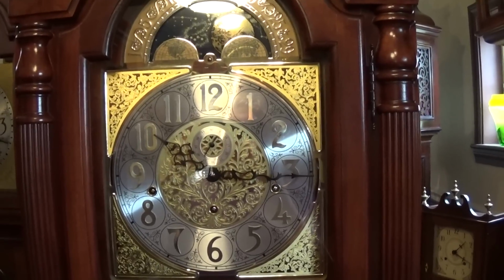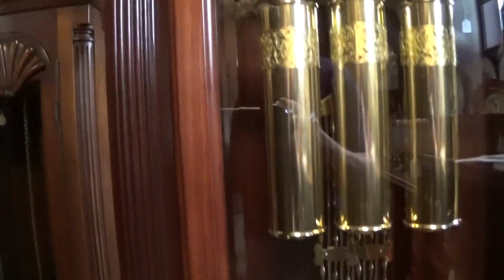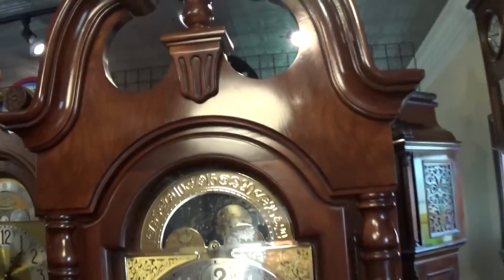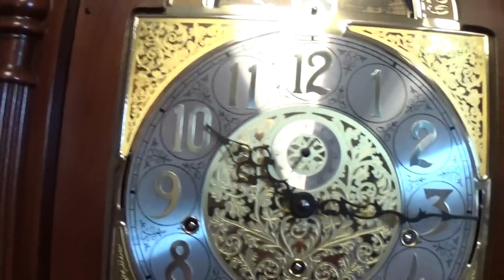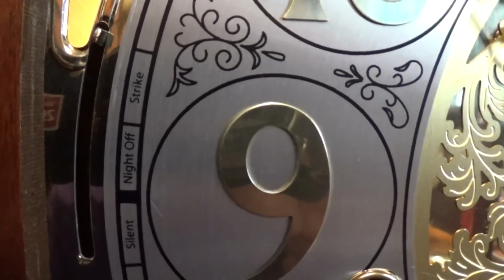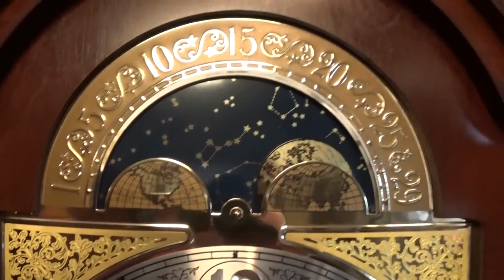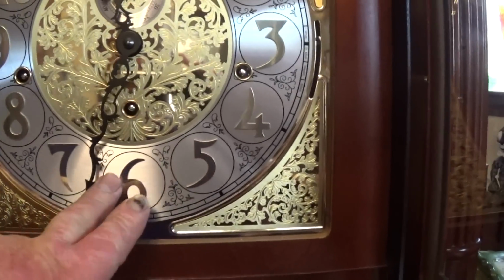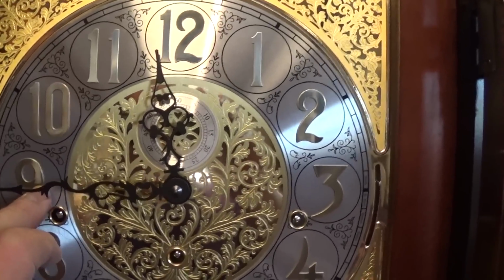Howard Miller 611 034 Metcalf 001